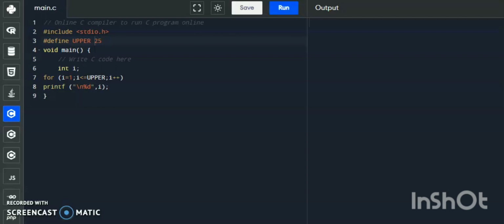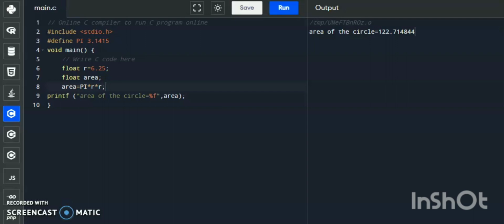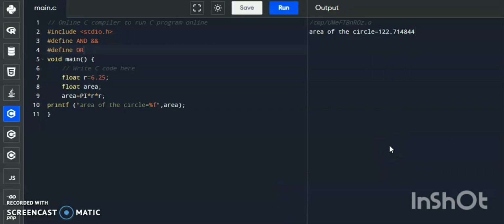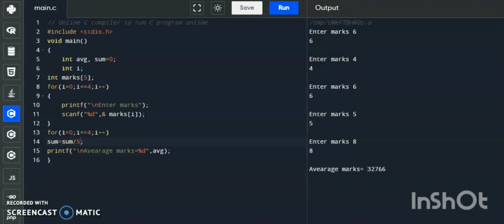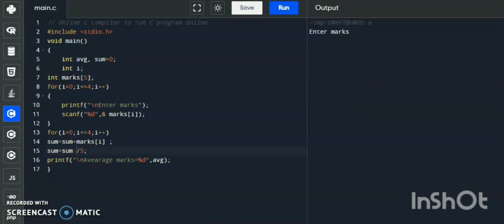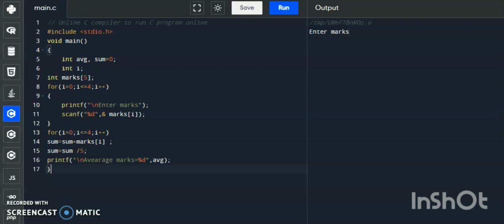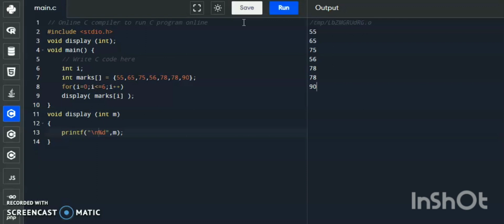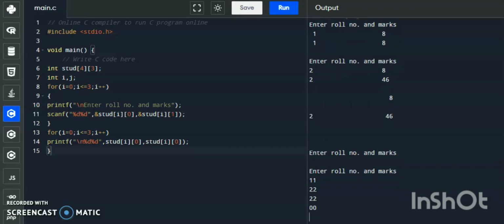Array | Double Array | Preprocessor| C programming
c preprocessor array
c preprocessor define array
c preprocessor array initialization
array double c++
double array c programming
c preprocessor double hash
c define array preprocessor
2d array c programming